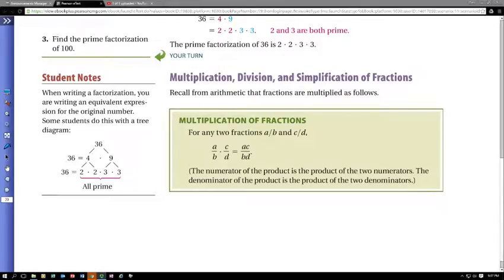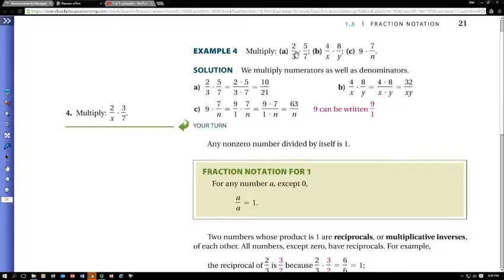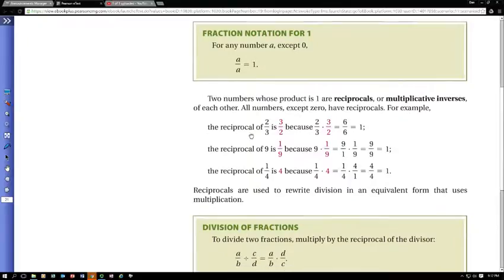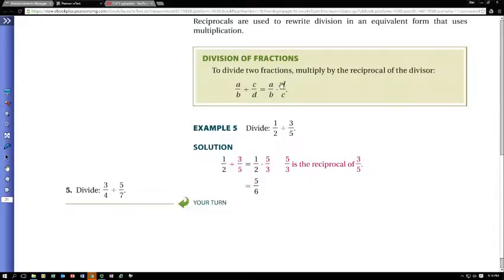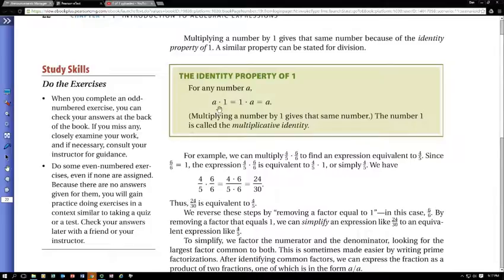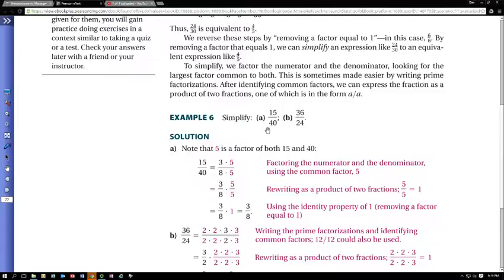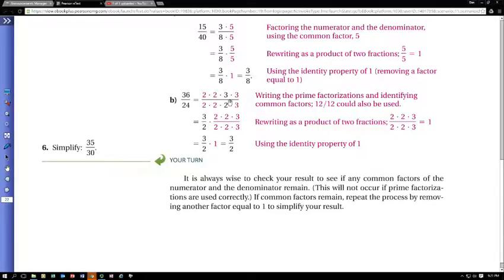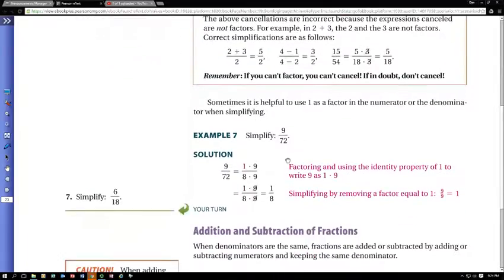Chapter 1 Sec 3.2